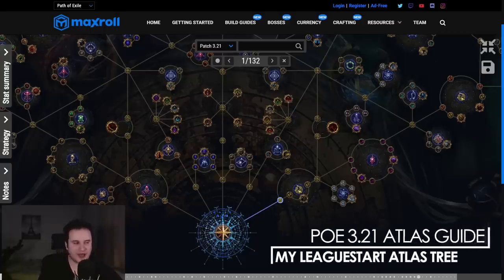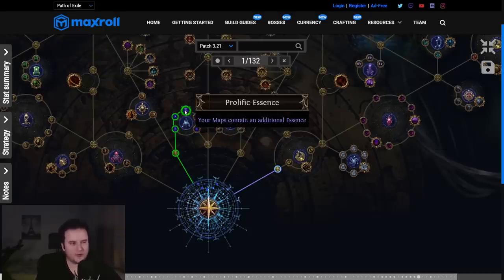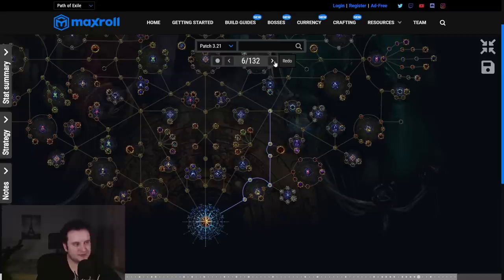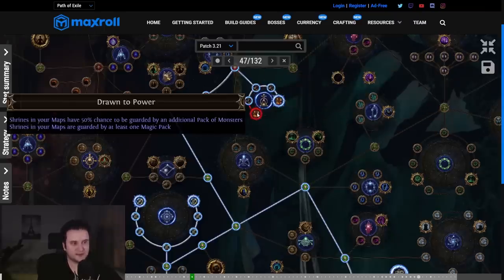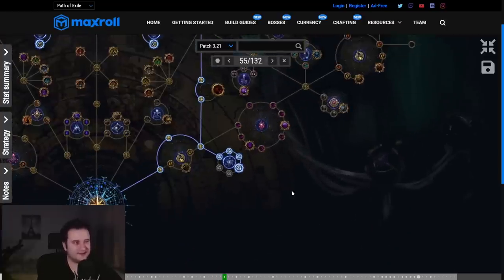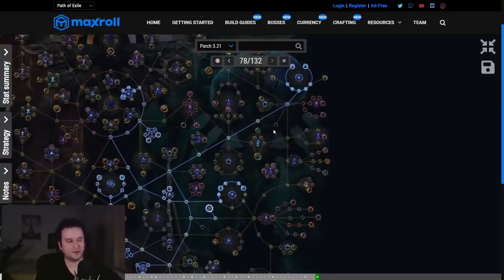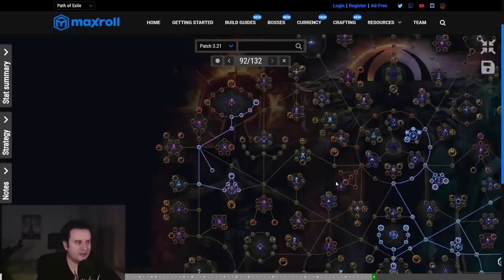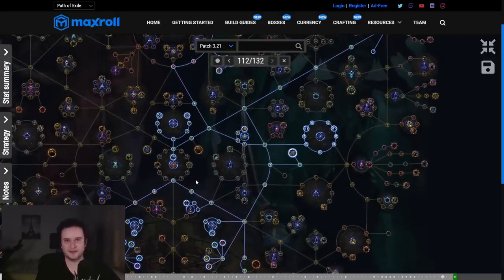My 3.21 Starter Atlas Strategy | Path of Exile, Crucible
This is the Farming Strat I'll use during the first few days of 3.21 Crucible! Hope everyone has a good Leaguestart!

00:00 Tools & Goals
02:48 Early Atlas Progression
05:42 Main Moneymaker
07:09 T14+ Maps